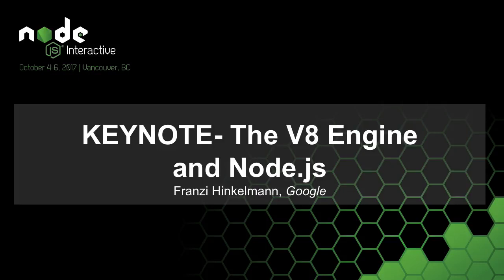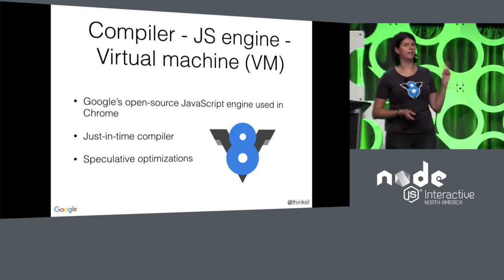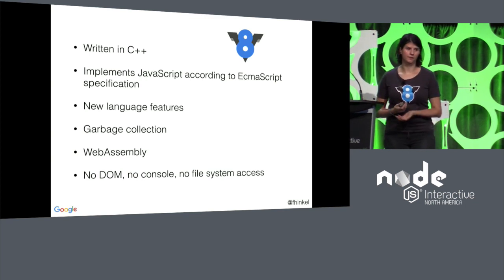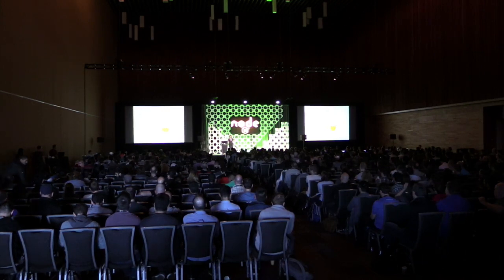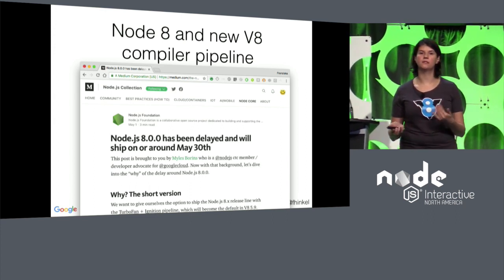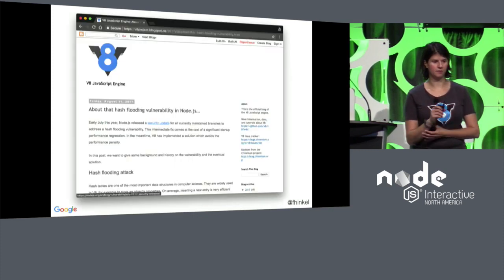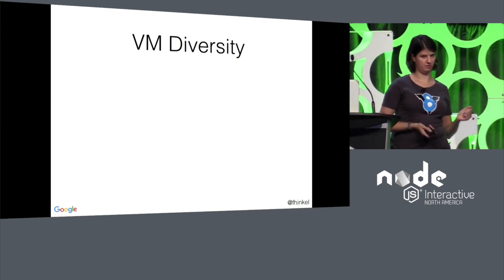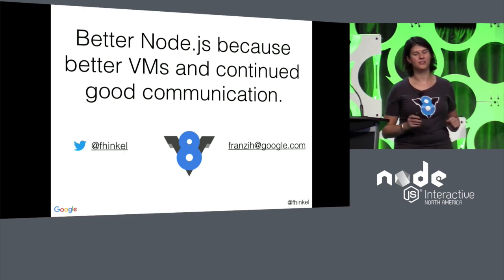KEYNOTE- The V8 Engine and Node.js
KEYNOTE- The V8 Engine and Node.js- Franzi Hinkelmann, Google

V8 is the JavaScript engine developed by Google used in Chrome. V8 is also the JavaScript runtime in Node.js. Learn what the Chrome V8 team is doing to continue to support Node.js.

About

Franzi Hinkelmann is located in Munich, Germany where she works at Google on Chrome V8. Franzi, like James and Anna, is a member of the Node.js Core Technical Committee. She speaks across the globe on the topic of JavaScript virtual machines. She has a PhD in mathematics, but left academia to follow her true passion: writing code.

Franzi will discuss her perspective on Chrome V8 in Node.js, and what the Chrome V8 team is doing to continue to support Node.js. Want to know what the future of browser development looks like? This is a must-attend keynote.

To get a better idea of what to expect, check out a few presentations from past events, including Express State of the Union with Doug Wilson (Core Maintainer of Express), Node.js at Netflix with Kim Trott (Director of UI Platform Engineering at Netflix) and Home Automation with Node.js and MQTT with Michael Dawson (Senior Software Developer at IBM and Collaborator and Core Technical Committee Member of Node.js). If you want to keep abreast on all the latest news happening around Node.js and this event, follow us on Twitter, Facebook, LinkedIn, Medium and subscribe to our newsletter.